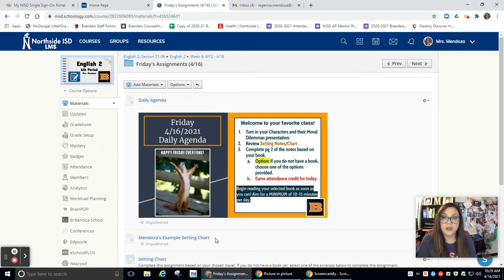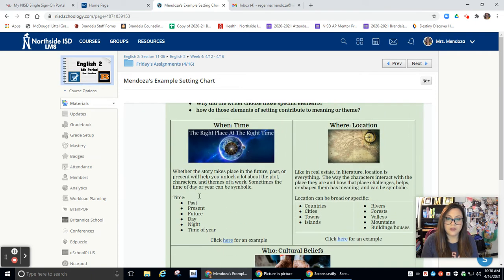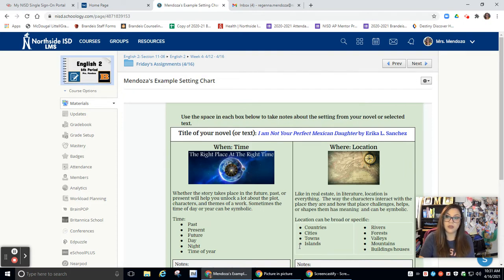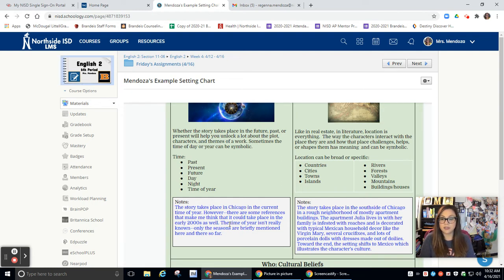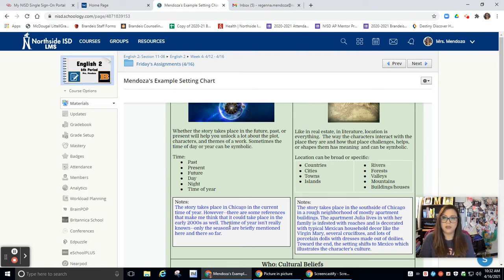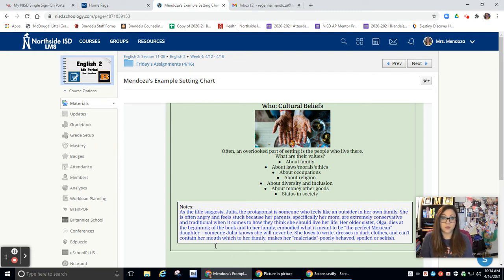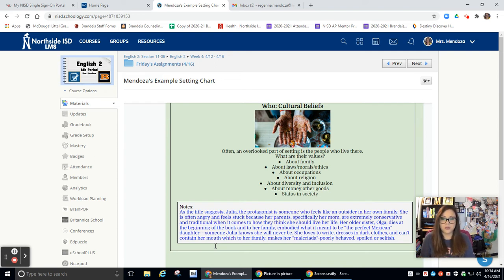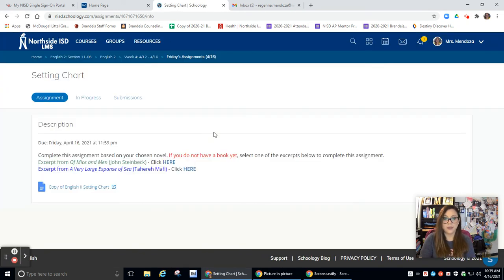E2 W4: 4/16/21